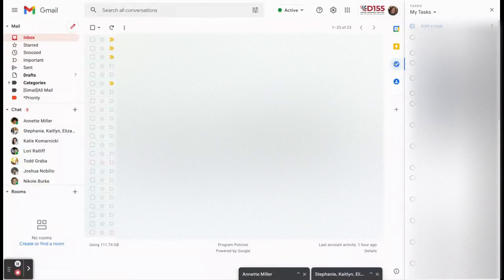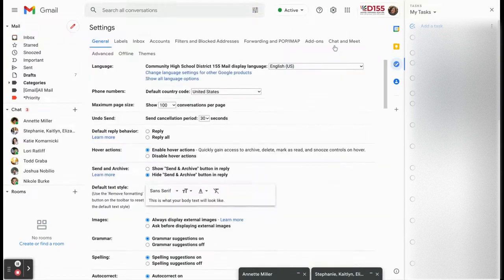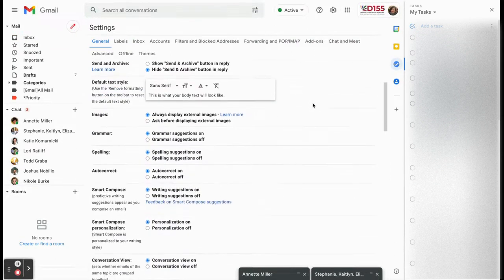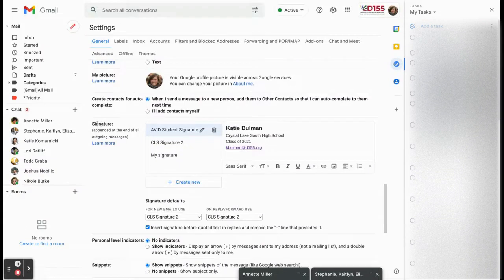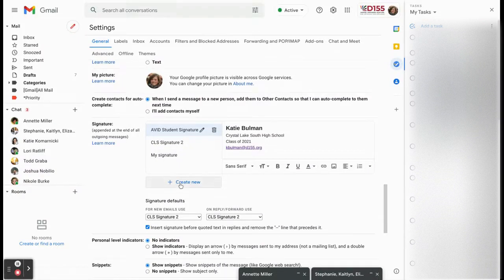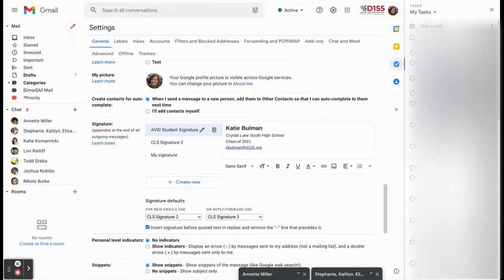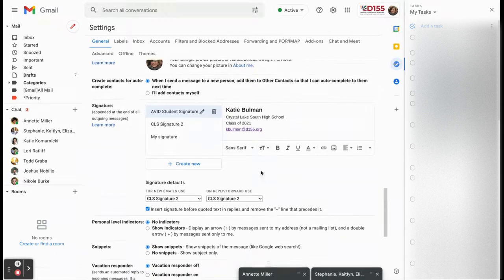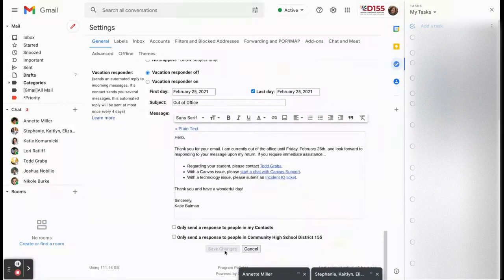Adding an Email Signature in Gmail